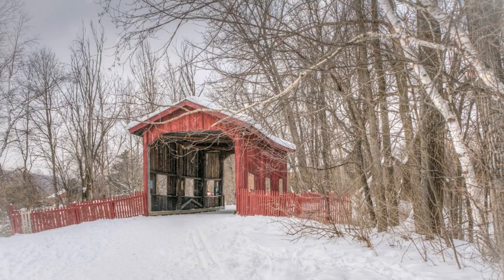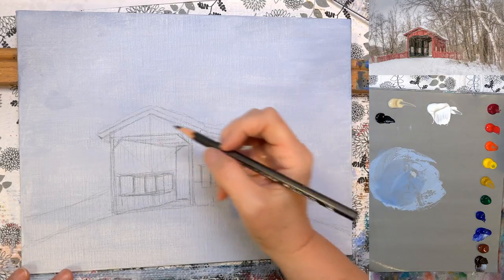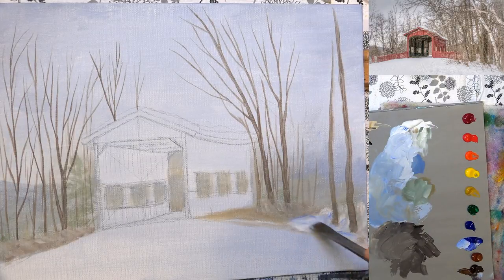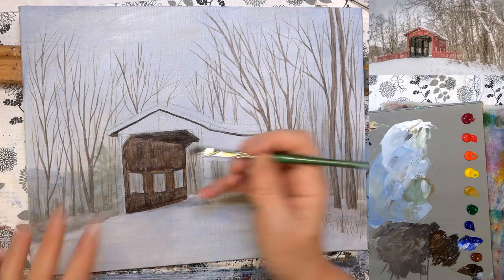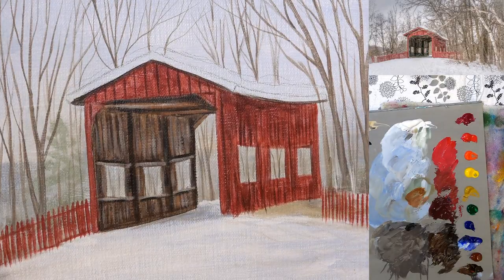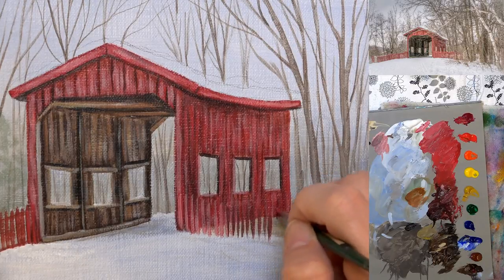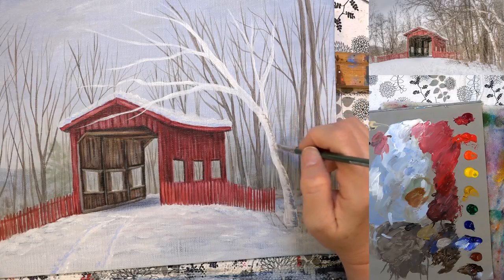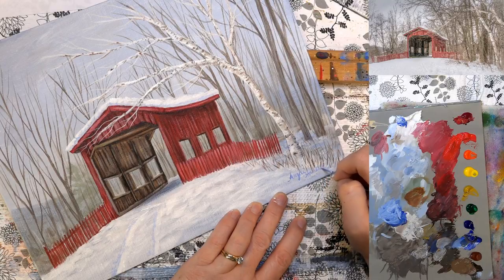Snowy Covered Bridge Landscape LIVE Acrylic Painting Tutorial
If you'd like more info on becoming a patron please

Learn how to paint a snowy covered bridge landscape in this free step by step acrylic painting tutorial by Angela Anderson. Easy to follow instructions guide you through creating your own beautiful artwork.

Materials Used:
9" x 12" Canvas Panel or Gesso Board
Heavy Body Acrylic Paints
Titanium White
Carbon Black
Unbleached Titanium
Phthalo Blue (Green Shade)
Ultramarine Blue
Quinacridone Magenta
Burnt Sienna
Yellow Oxide
Cadmium Red Medium
Burnt Umber

Zen Angle Shader 3/8"
Zen Liner #20/0
Simmons Sapphire #4 Round, 1/4" Angle
Royal Soft Grip Texture Set (Rake, Fan, Mop, Deerfoot Stippler)

For Traceable Transfer:
Tracing Paper

Copyright info:  Videos produced by Angela Anderson (angelafineart) are intended for private use only by non-profit community, home and school groups. Feel free to embed the videos as is, but please do not alter, remove watermarks, re-upload or otherwise change the original video.  If you would like to sell your painting from this painting tutorial please include a reference on the back "Original tutorial by Angela Anderson". Please no prints or mass market sales (Etsy). Thank you.